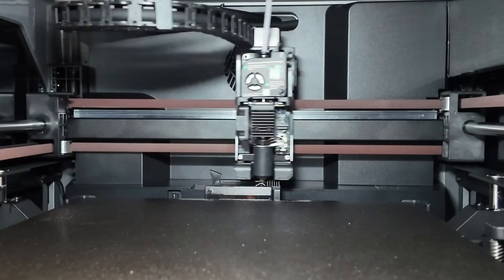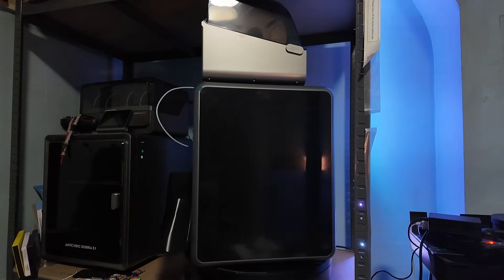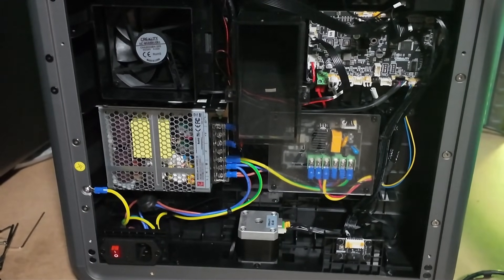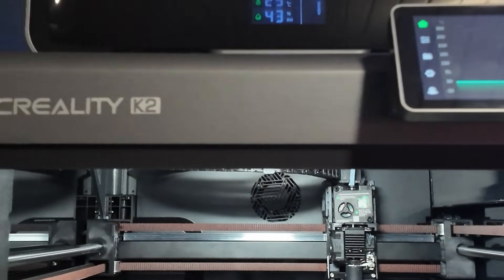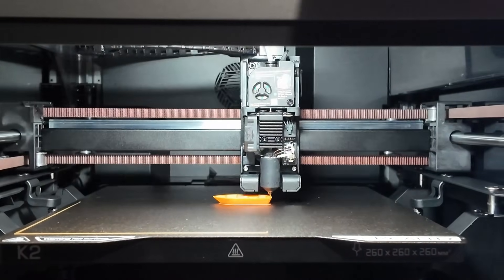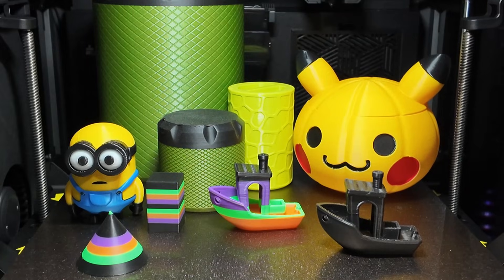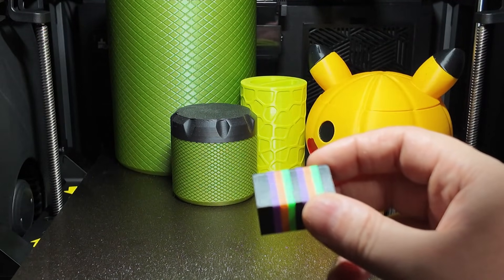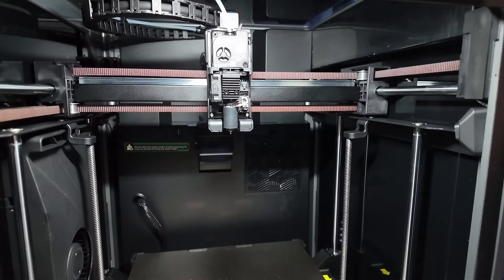Is This the New Mid-Range King? Creality K2 Combo Review + 100 Hr Test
We put the Creality K2 Combo through 100+ hours of real printing — multicolor, TPU, ABS, everything — and this machine seriously impressed us. Zero CFS failures, great print quality, and a price that’s hard to beat.

In this video, we compare the K2 (260x260x260), K2 Pro (300×300×300), K2 Plus (350x350x350), and even the Bambu AMS systems to see which one is actually worth your money.